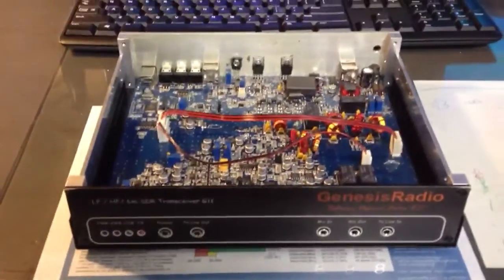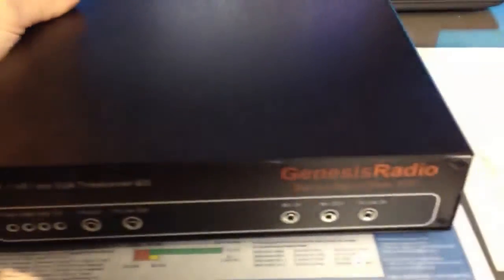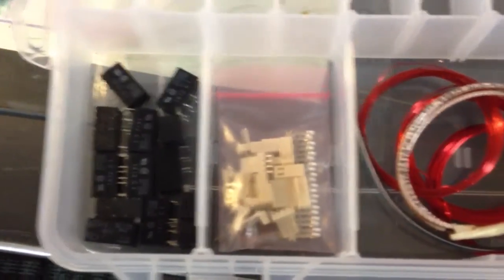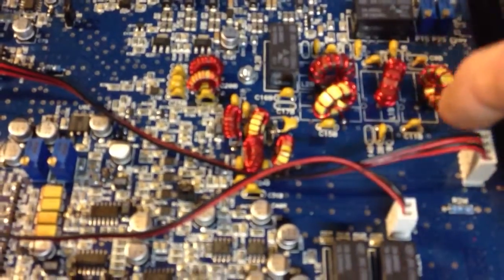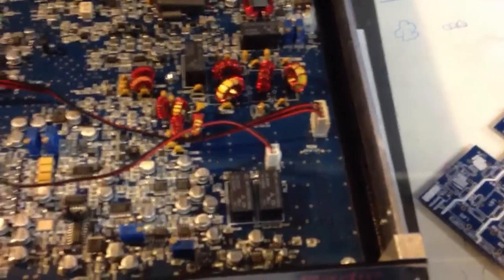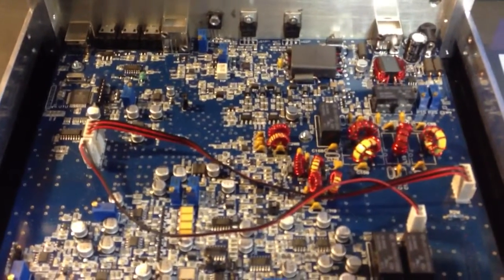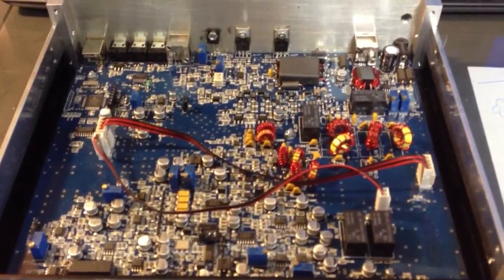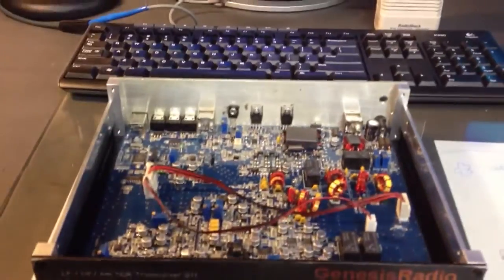Genesis G11 SDR Multiband Mod pt1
Beginning of a very amateur set of vids about adding the multiband mod to the G11.